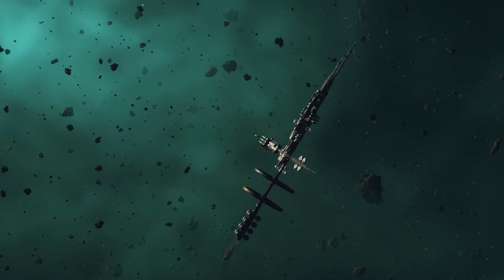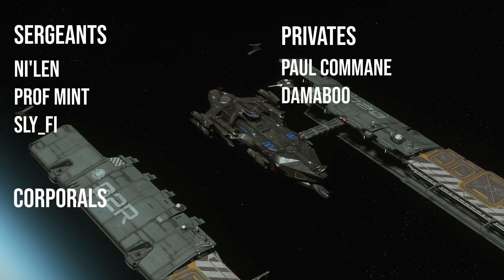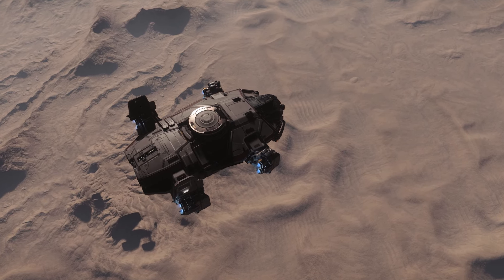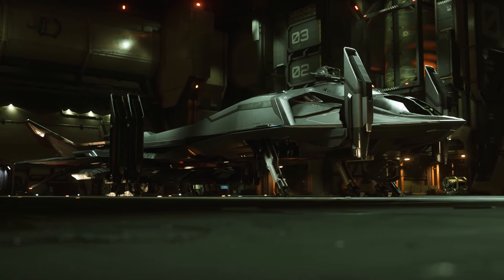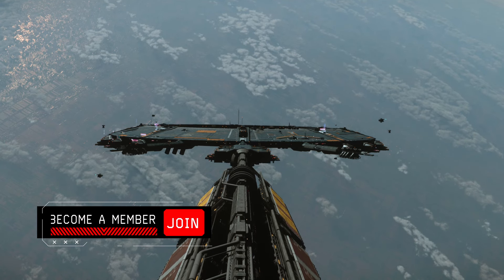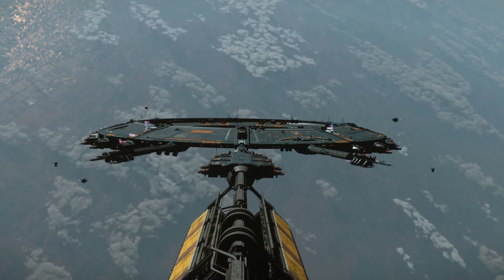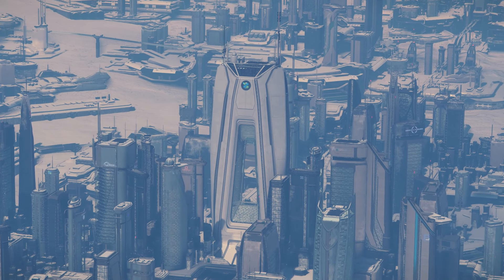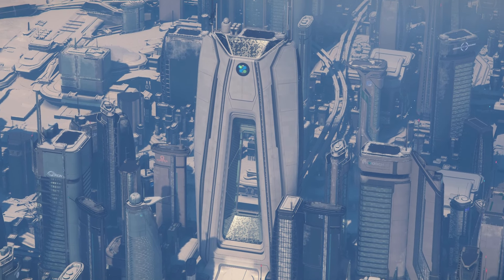Star Citizen - Artificial Scarcity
Hello Citizens!
In today's video I'm going to talk about the Hornet MkII news and some wider implications it might have. Enjoy!